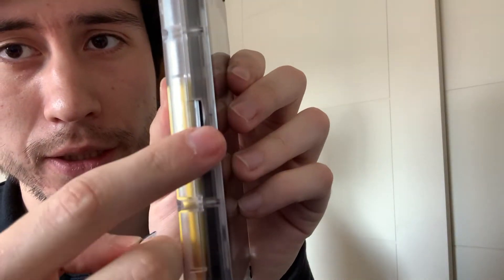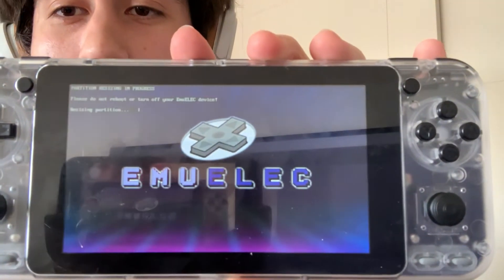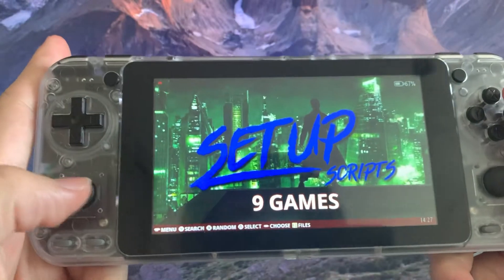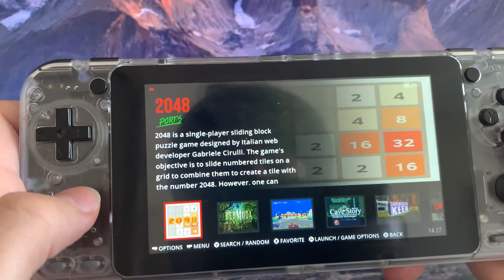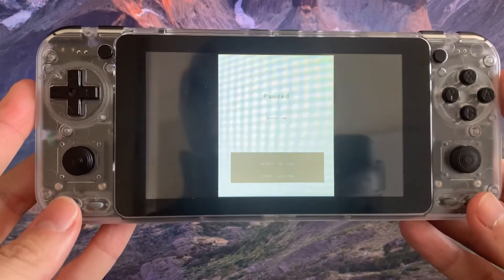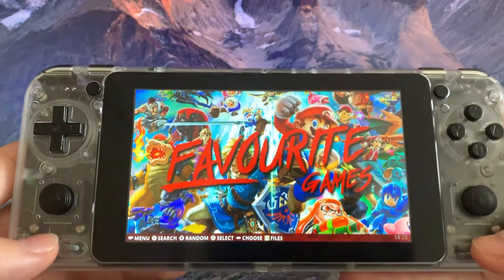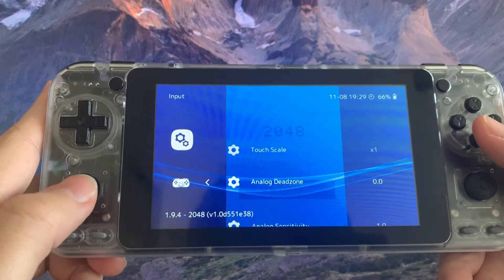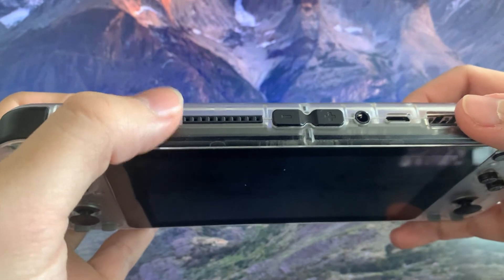EmuElec First Time Overview on ODROID-GO Super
In this video, Brandon shows how to insert the SD Card into the OGS, how to power on and off the device, and little overview into the EmuElec system.